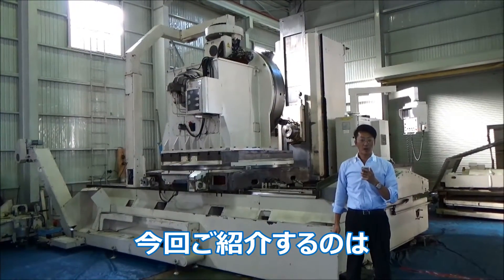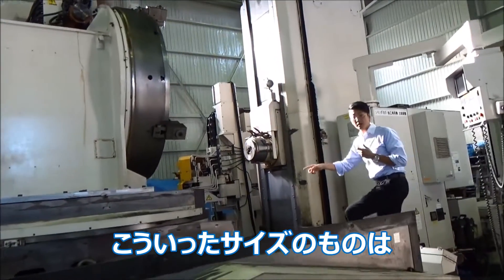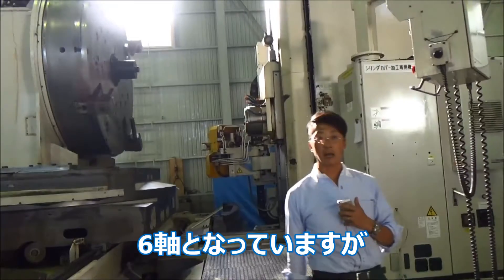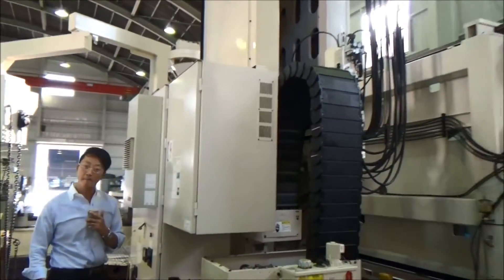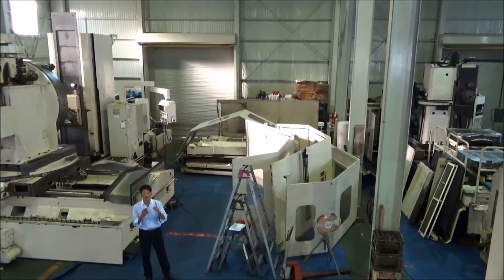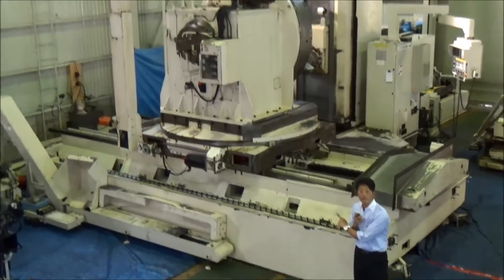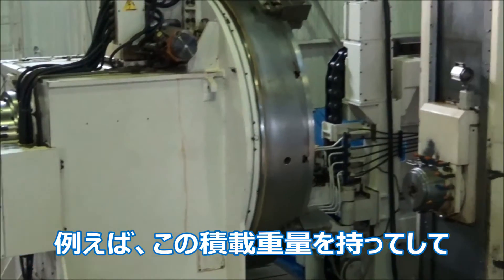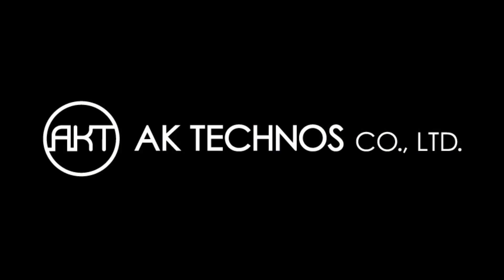MITSUBISHI M-HT 13/2020 紹介ビデオ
Mitsubishi CNC Horizontal Boring Machine
M-HT 13/2020 Introducing Clip

三菱製 NC横中ぐり盤 M-HT 13/2020紹介ビデオ
テーブルタイプ
FANUC-18iMA
ATC120本　BT50　2500rpm
テーブル:□2000mm　NC割出
ロータリーテーブル:φ2000mm　4爪チャック　NC割出 (単独操作のみ)
ストローク X:2500 Y:2000 Z:1500 W:500mm
タッチセンサー
チップコンベア

Table Type
FANUC-18iMA
ATC-120　BT50　2500rpm
Table Size:2000x2000mm(Square)　CNC Indexing
Rotary Table Size:φ2000mm　4-jaw Chuck　CNC Indexing (Only by single operation)
Stroke X:2500 Y:2000 Z:1500 W:500mm
Touch Sensor
Chip Conveyor